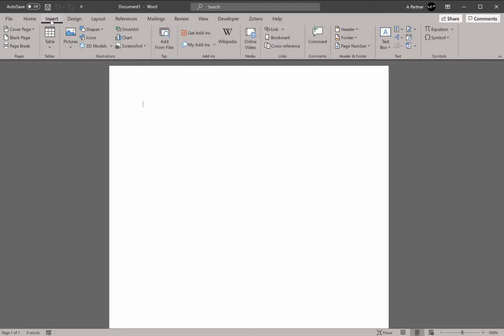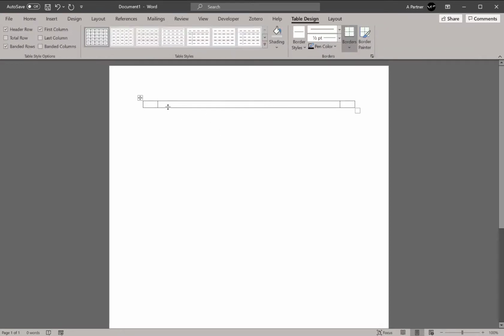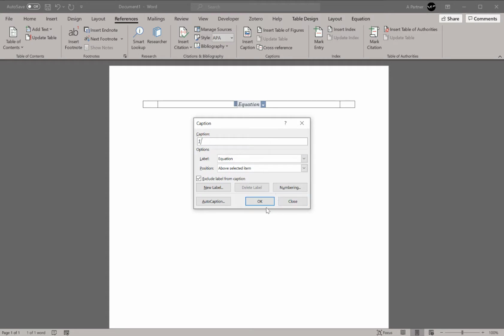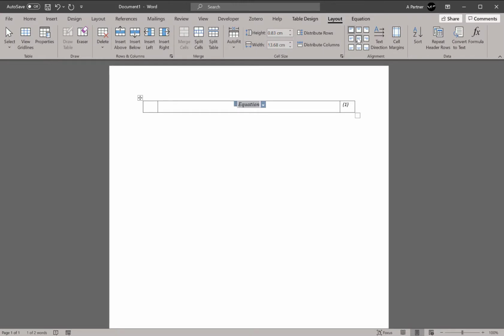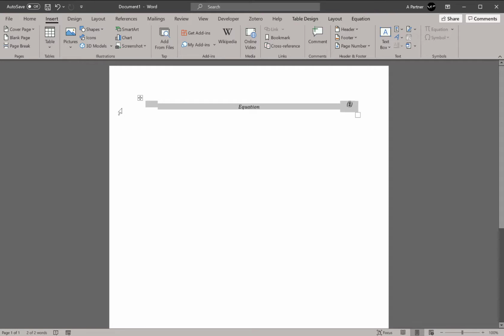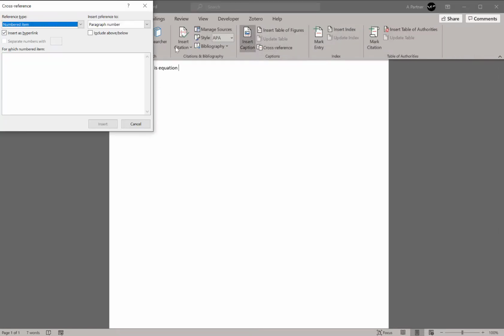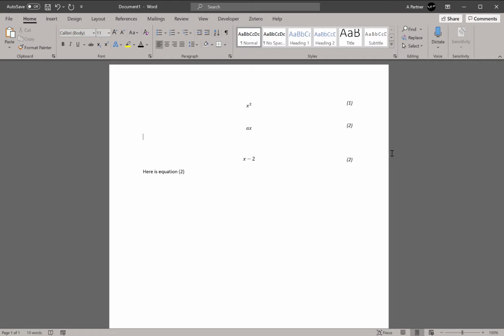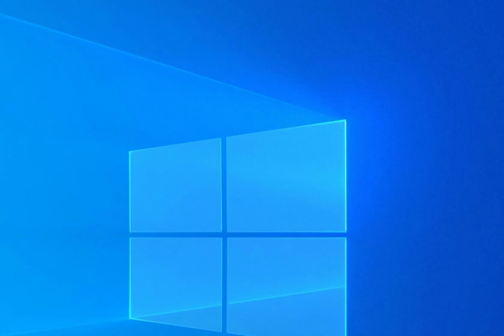How to format numbered equations in MS Word